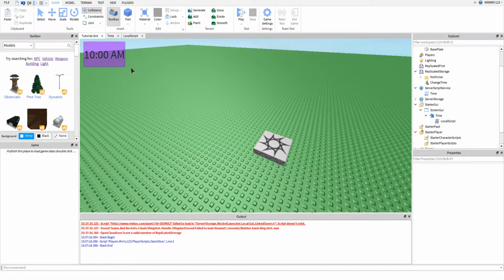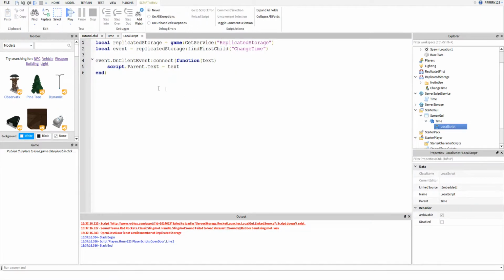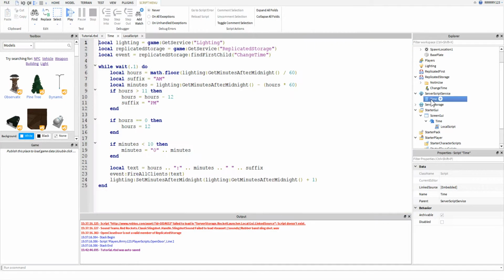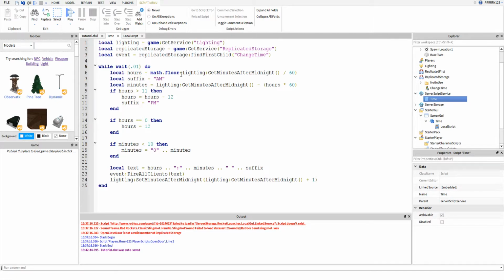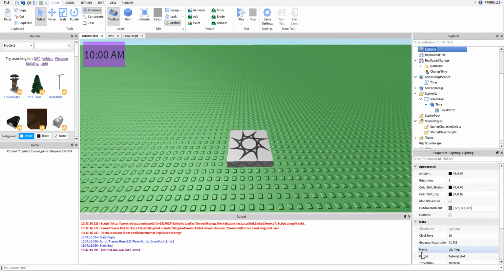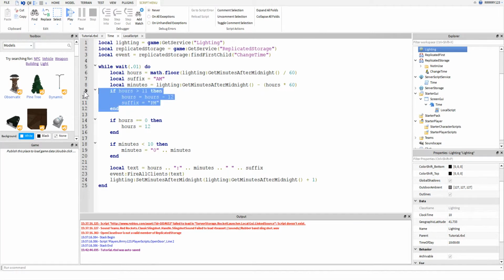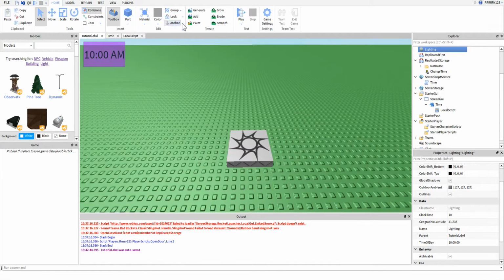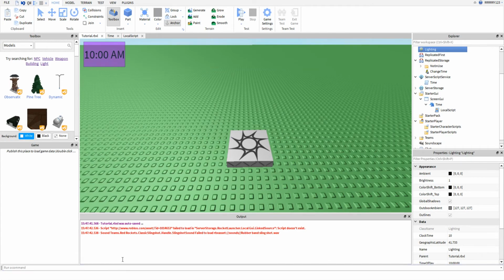Roblox Scripting Tutorial: Clock GUI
Don't forget to put your RemoteEvent in the ReplicatedStorage!

Check the pinned comment for the scripts.